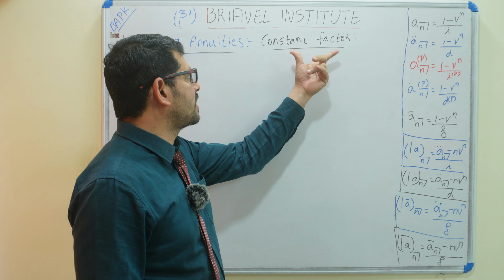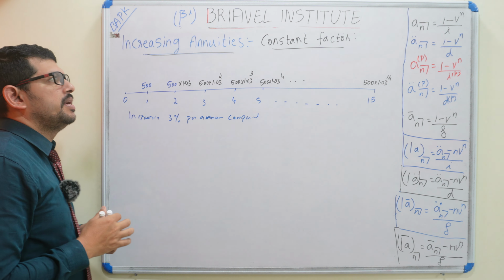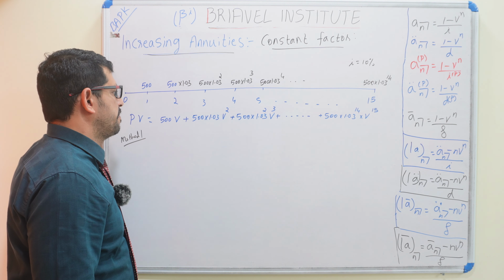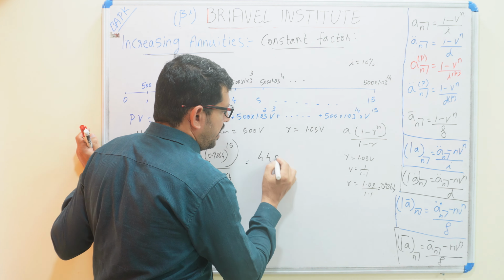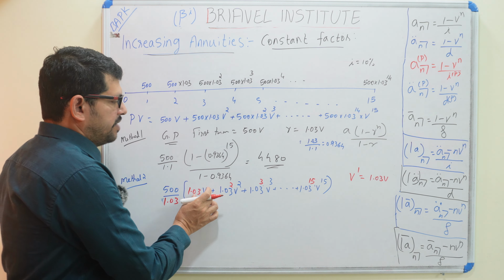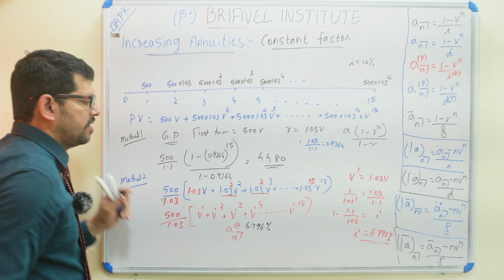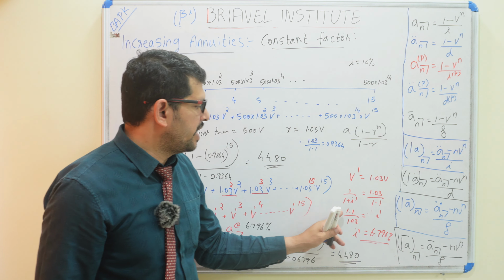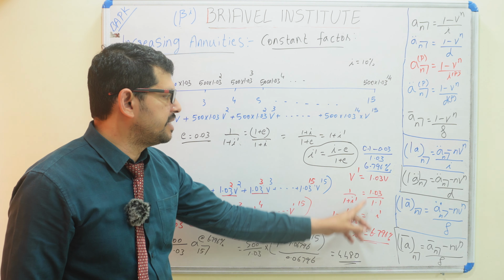compound increasing annuities# cm1# actuarial mathematics